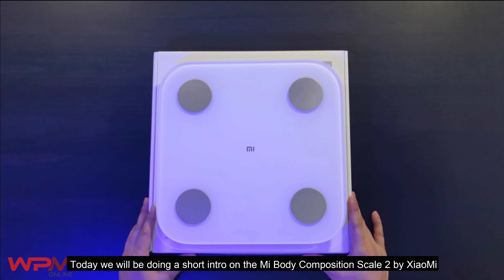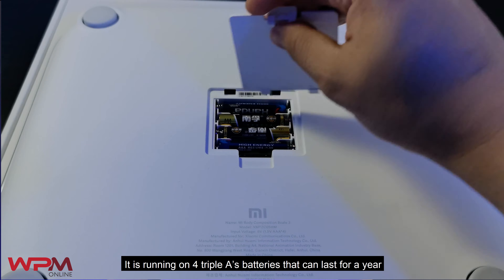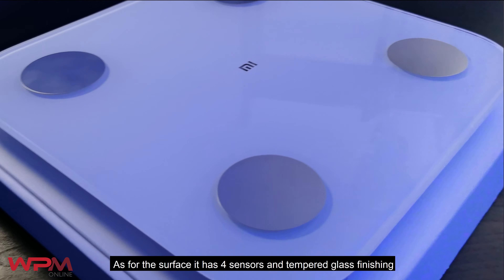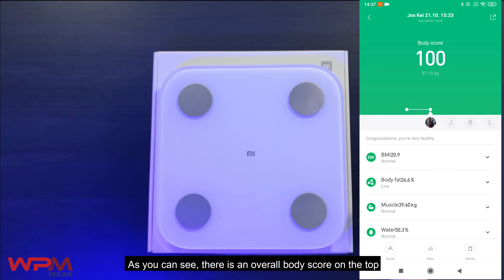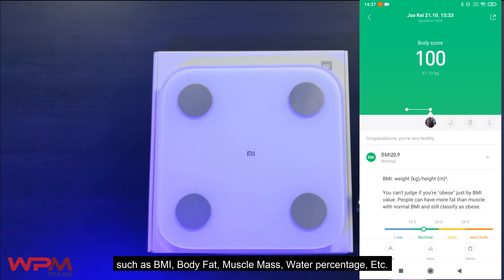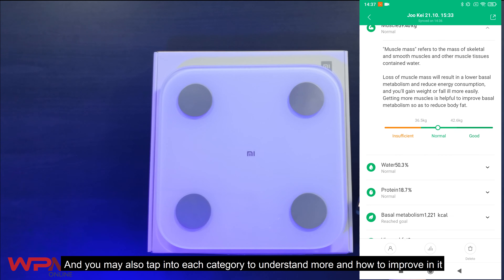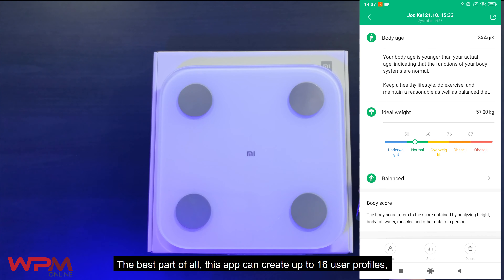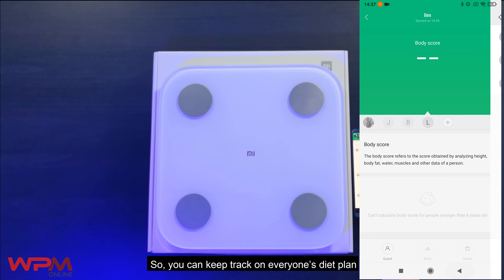1 Minute Review - Mi Body Composition Scale 2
1 Minute Review - Mi Body Composition Scale 2